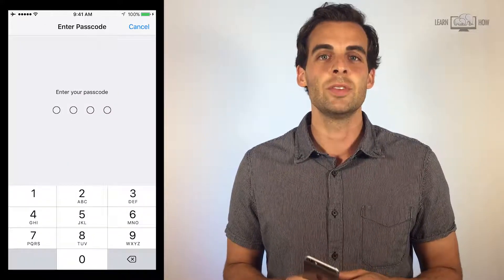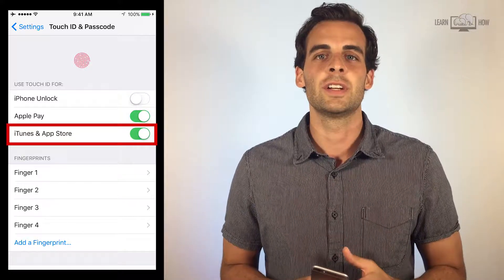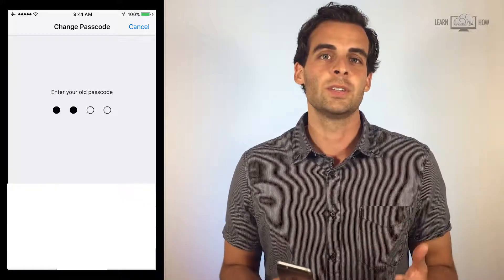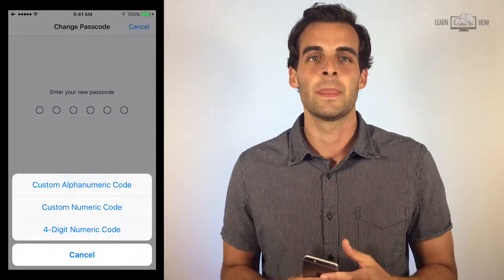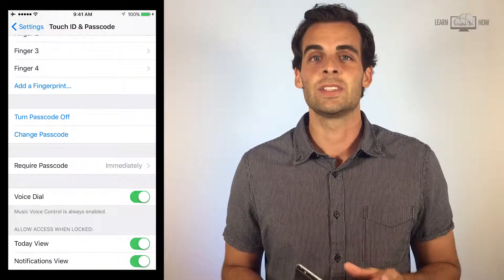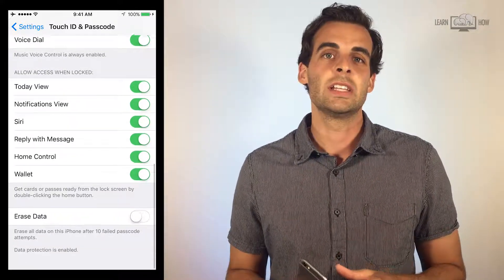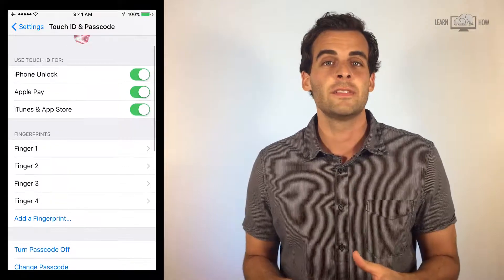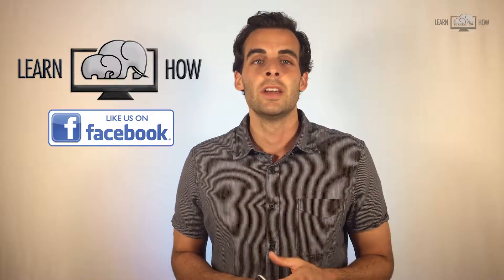How to Change Passcode Settings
How to Change Passcode iPhone Settings. Using the fingerprint scanner or the passcode option, you can lock your iPhone to keep your data secure.

Learn how to change the type of passcode settings or when to require the fingerprint ID.